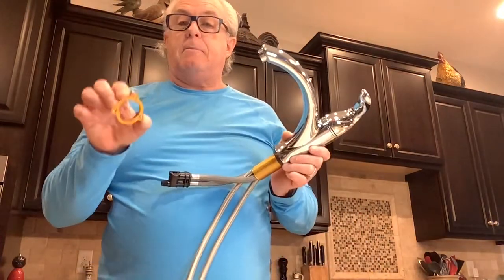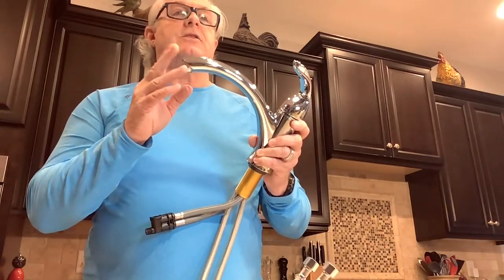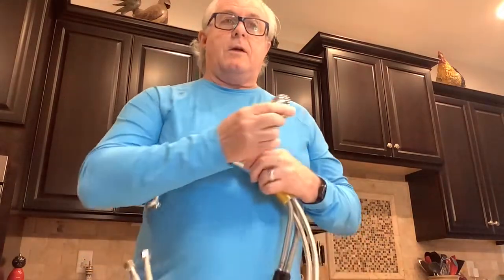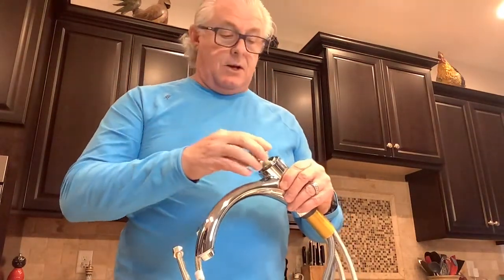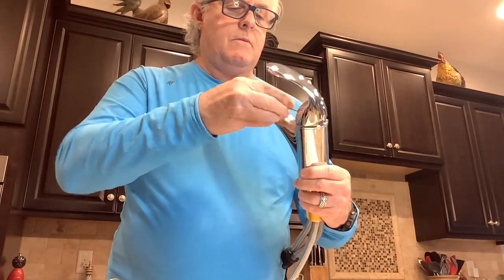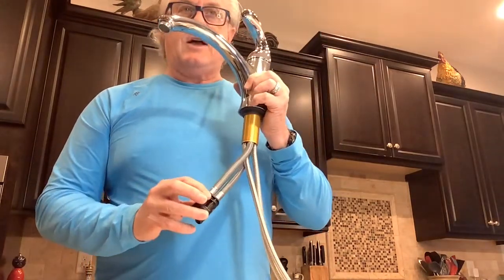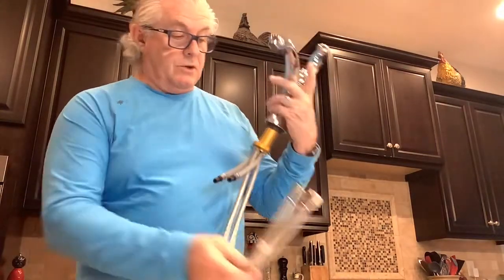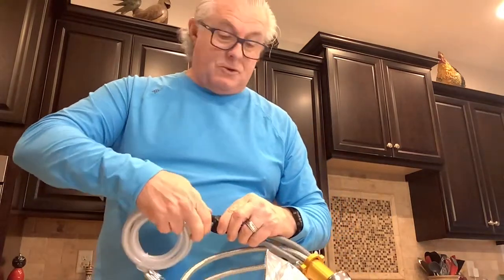3577634 Assembly and Disassembly